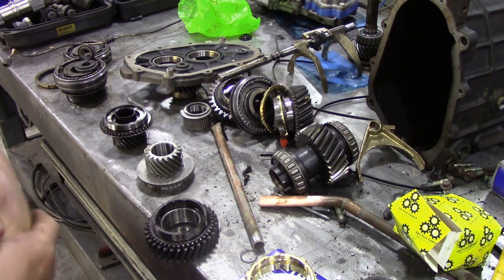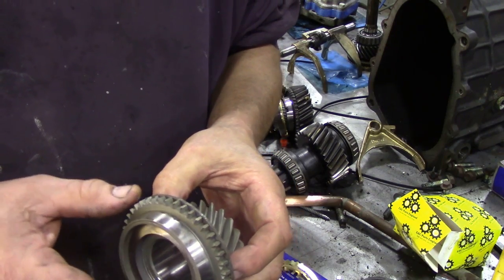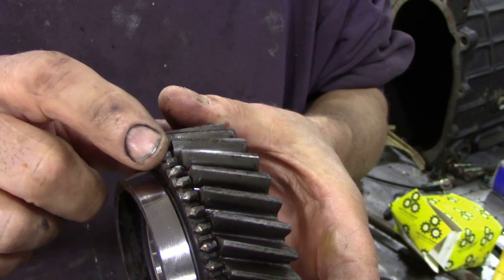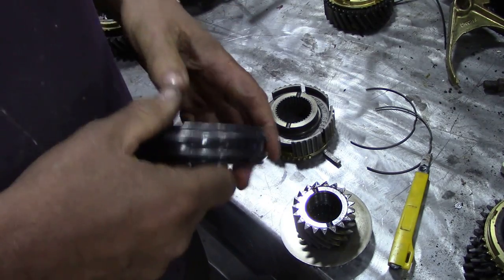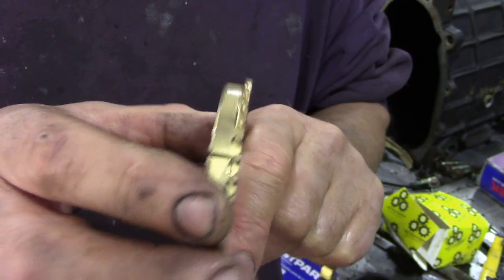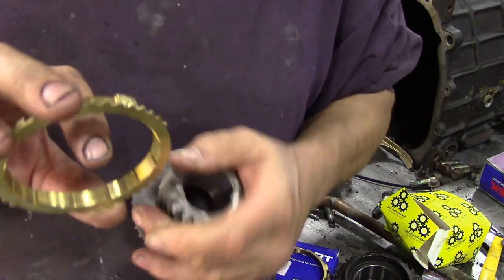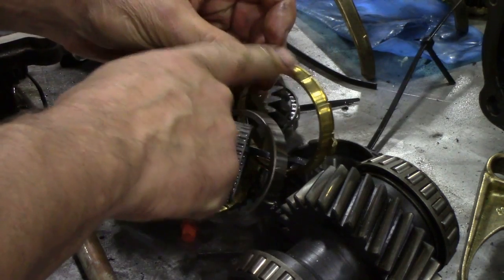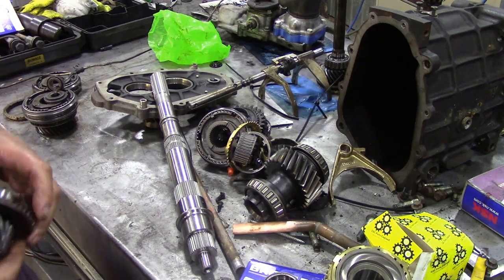What do worn parts look like in a gearbox? Comparing new with old, and why gears grind